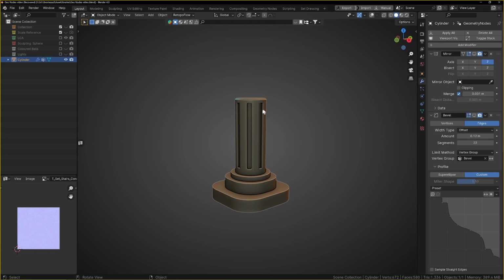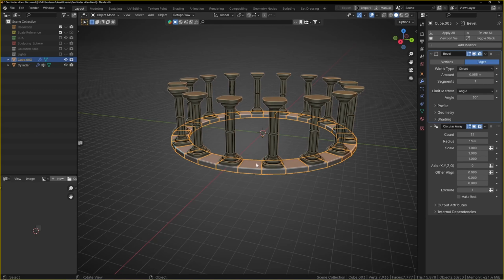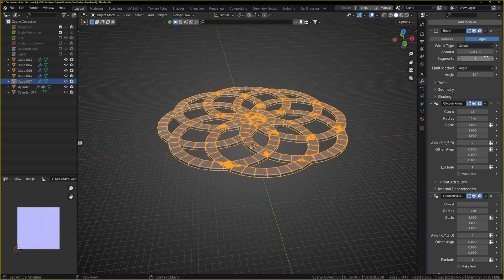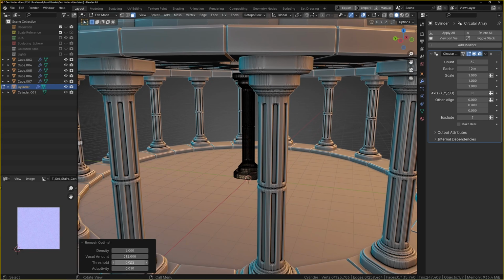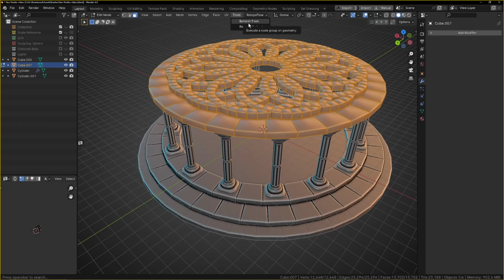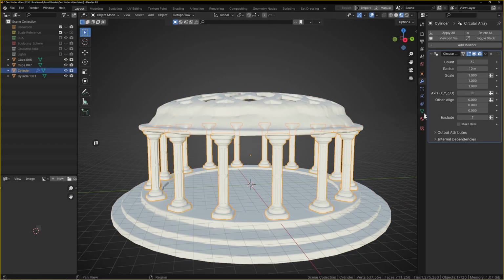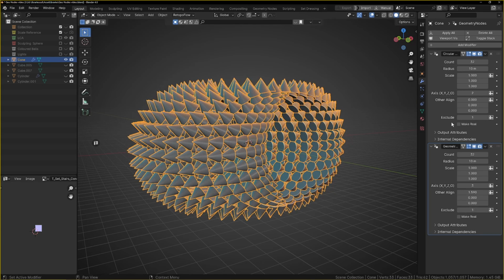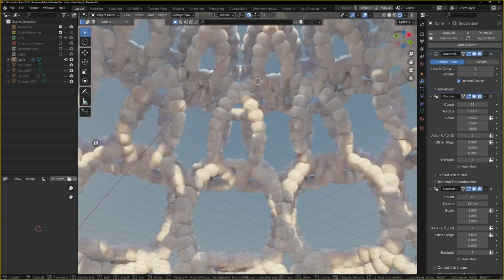Blender 4.0 Geometry nodes "Tools" will Change your Workflow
Just A quick Mess around with some Geometry Nodes tools I built.

Buy my N-Gone One Click Asset Optimizer Plug in for Blender:
Blender Market: